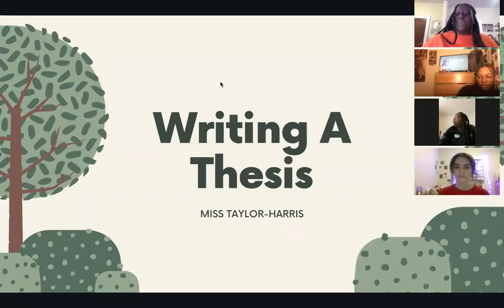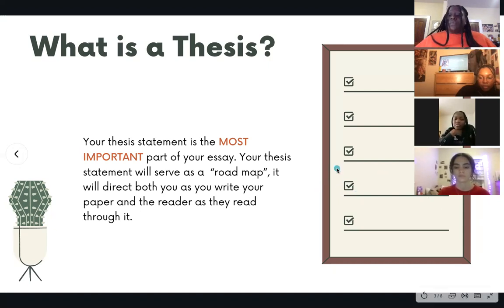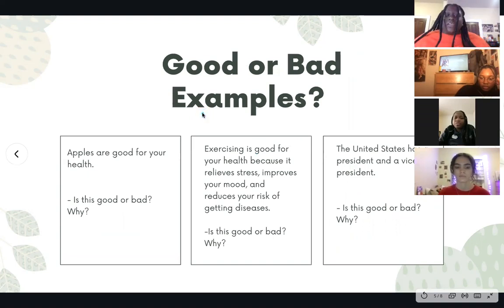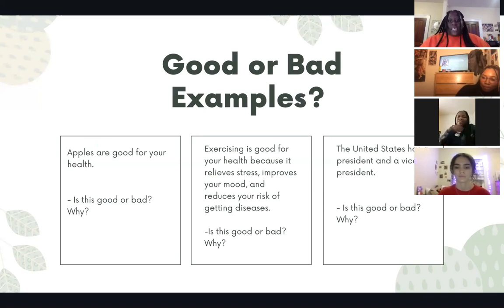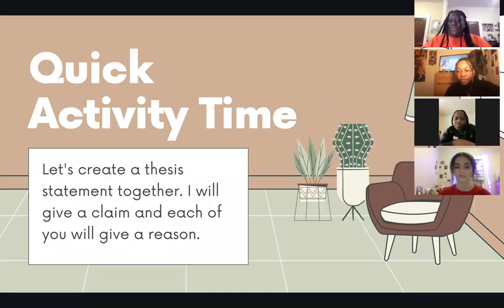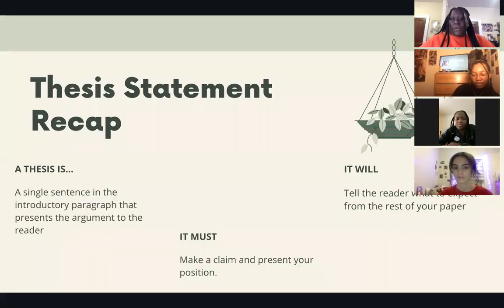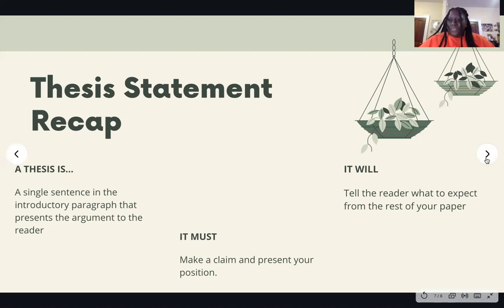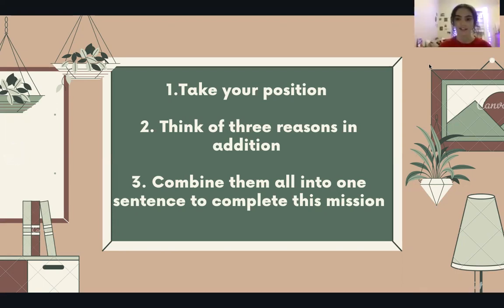BreakthroughVideoSubmission_Kahjirah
I teach my virtual class of three students how to write a thesis statement. I include an interesting chant to engage students.